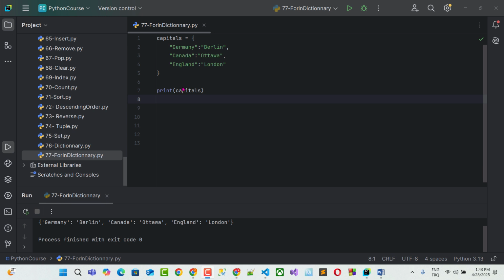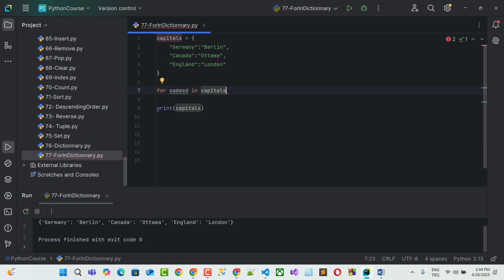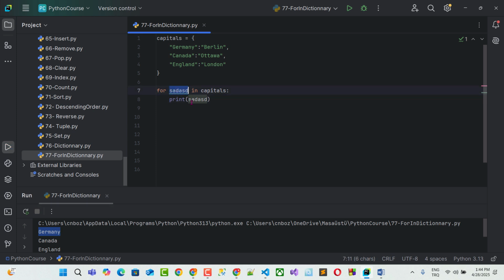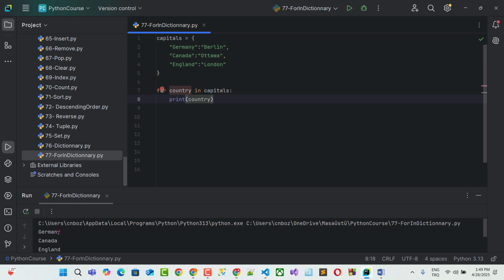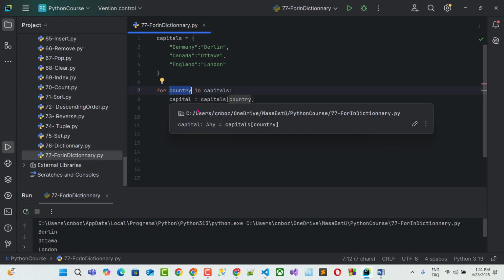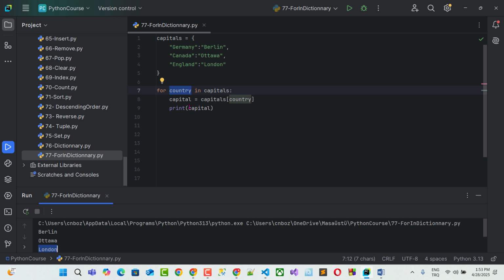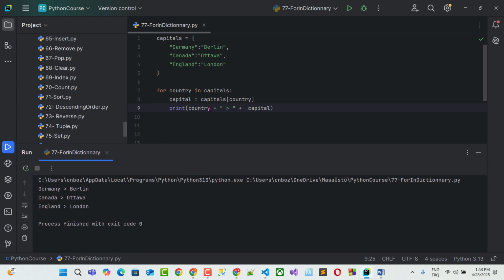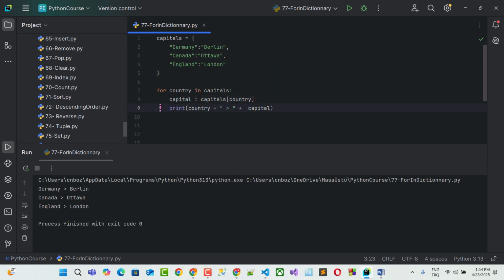#77 For Loops with Dictionaries in Python – Loop Through Keys and Values Easily!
🔹 For Loops with Dictionaries in Python – Iterate Through Key-Value Pairs! 🔹
In this Python tutorial, you’ll learn how to use for loops to iterate over dictionaries efficiently. We’ll explore how to loop through keys, values, and key-value pairs using real-world examples.

📌 What You’ll Learn in This Lesson:

How to loop through dictionary keys

How to access values during iteration

Using .items() to get key-value pairs

Best practices for dictionary iteration

👨‍🏫 Great for Python beginners who want to get comfortable with dictionaries and loops, two core concepts in Python!